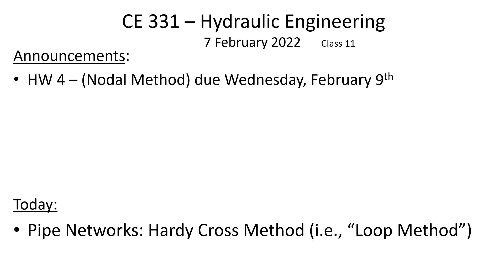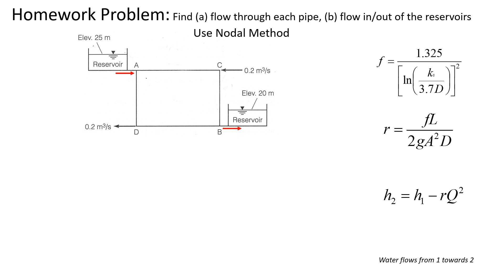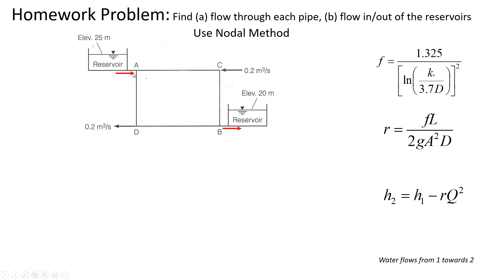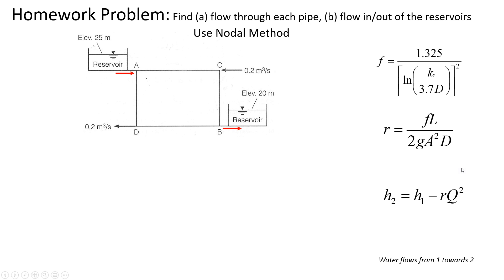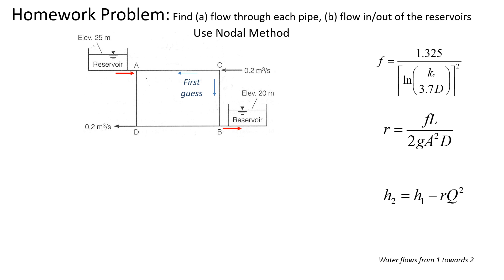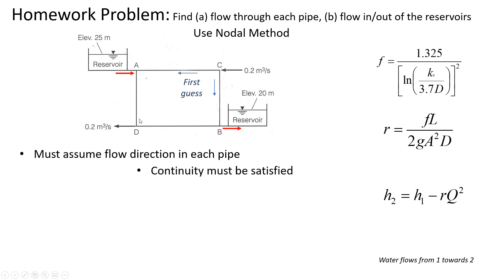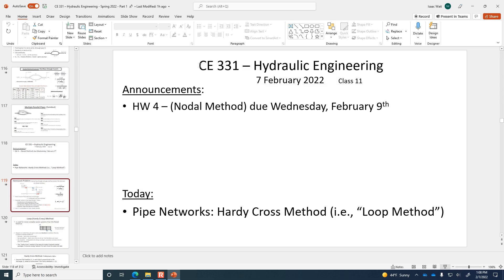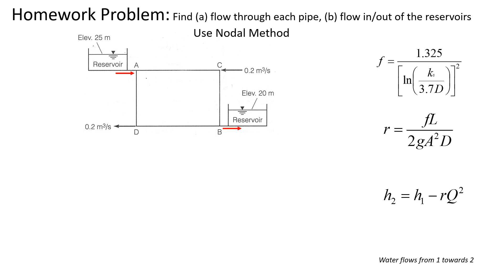Hardy-Cross method for determining pipe network flow, example #1 - CE 331, Class 11 (7 Feb 2022)